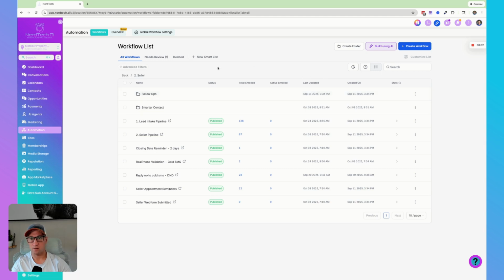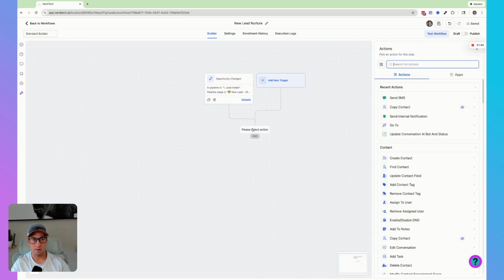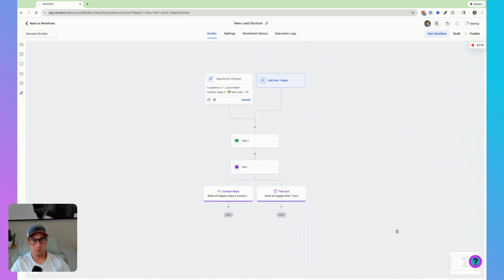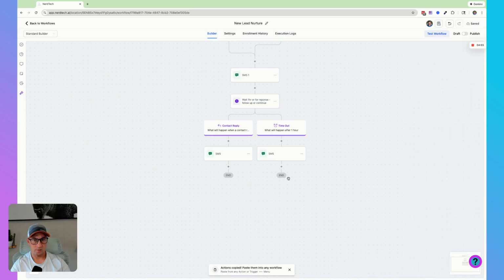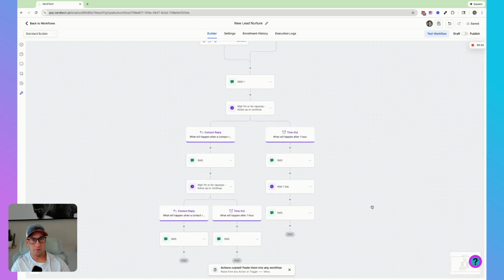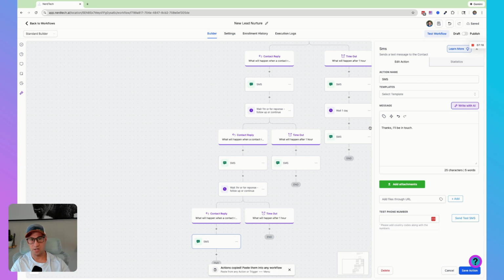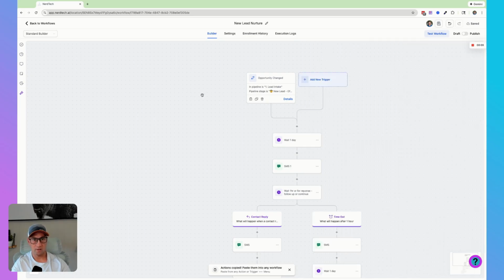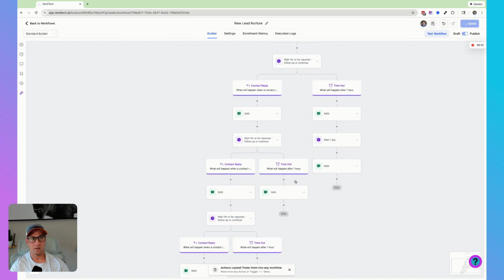Simple Seller SMS Automation for REI Wholesalers (GoHighLevel)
🚀 Want a simple, effective seller SMS automation for REI wholesaling?
In this video, I walk through how to build a clean seller lead SMS sequence in GoHighLevel that’s easy to set up, compliant, and designed for high deliverability.

This sequence uses:
✅ Wait steps
✅ Conditional logic (only follows up if there’s no reply)
✅ Simple, natural SMS messaging
✅ A structure that works great for REI wholesalers

Perfect if you want to:

Automate seller follow-ups

Avoid over-texting leads

Keep your workflows clean and simple

Improve response rates with SMS

I show the full setup step-by-step so you can build this quickly and customize it for your own wholesale business.

🔥 Want a fully built GoHighLevel system for REI Wholesaling?
Get access to my REI-specific GoHighLevel setup, including pipelines, automations, follow-ups, AI workflows, and weekly live Zoom calls where I help you build and optimize your wholesaling business step-by-step.

🤝 Prefer to use GoHighLevel on your own?
If you enjoy my free REI automation content and want to support the channel, you can sign up using my affiliate link below — it helps support the channel at no extra cost to you.